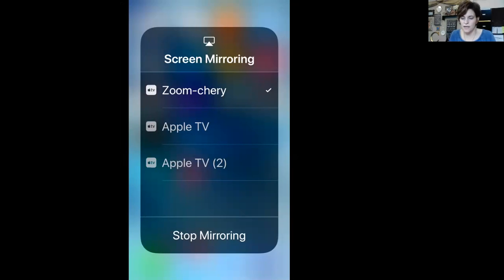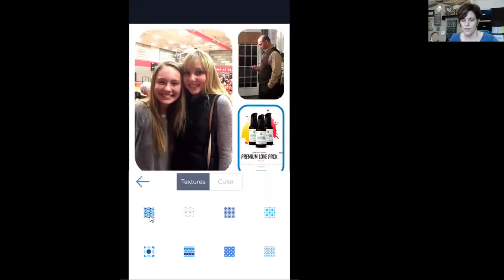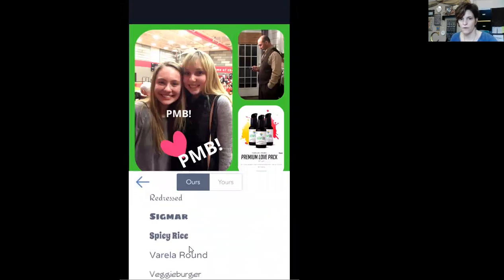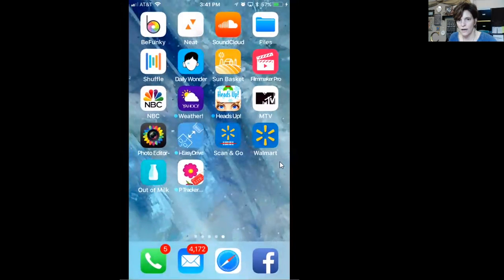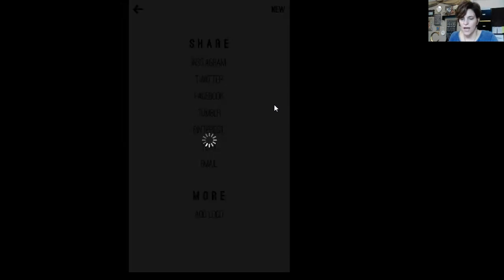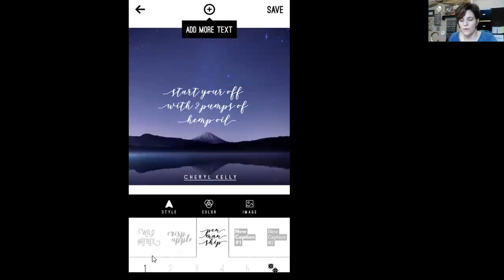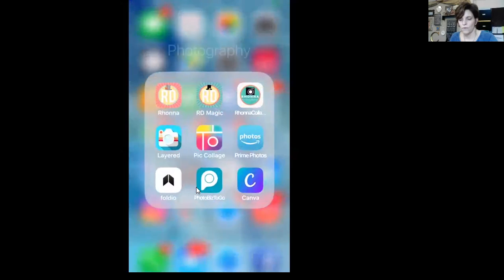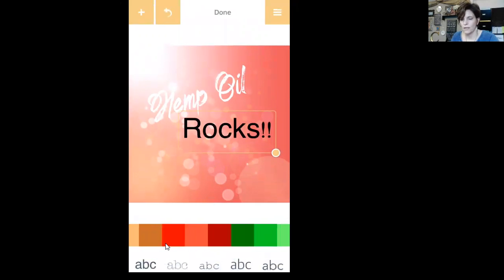How to Create Designs from Apps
There are an endless number of apps you can use to create photo images with quotes or to create your own designs. The apps I show are:
BeFunky
Rhonna Designs (they have several for different purposes)
Word Swag
Quotes